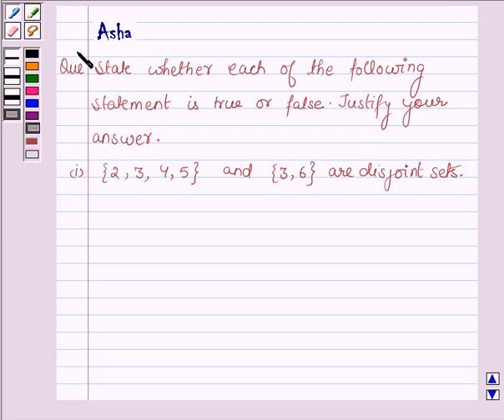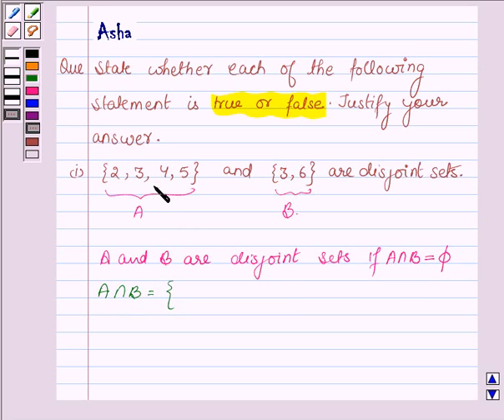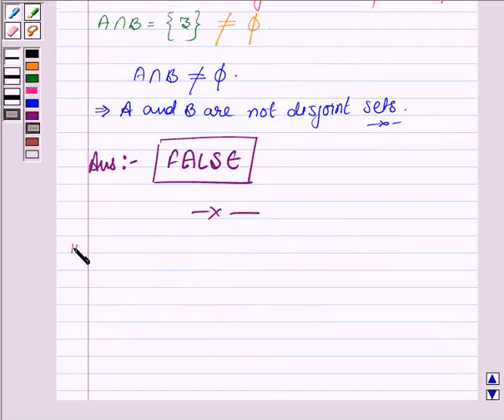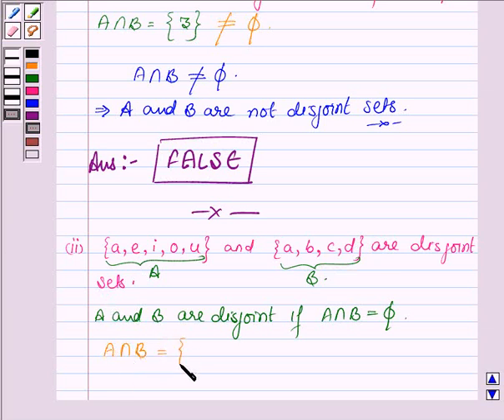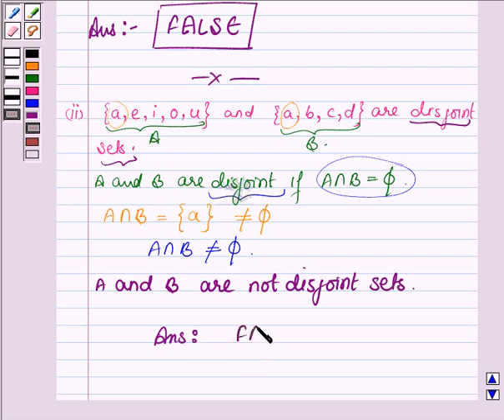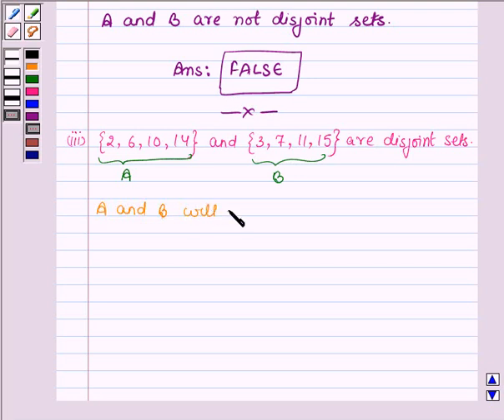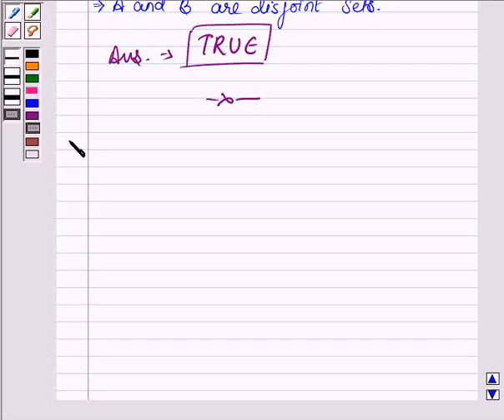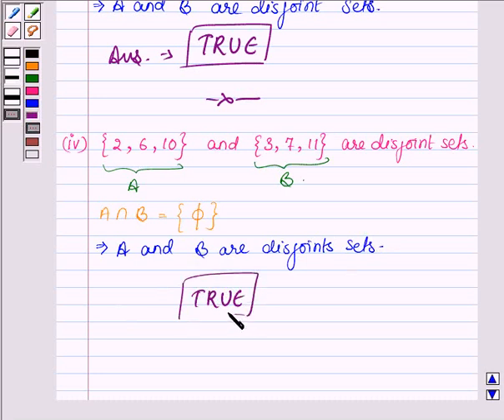Maths XI NCERT 1 1 4 12